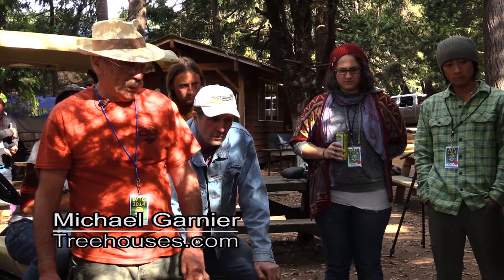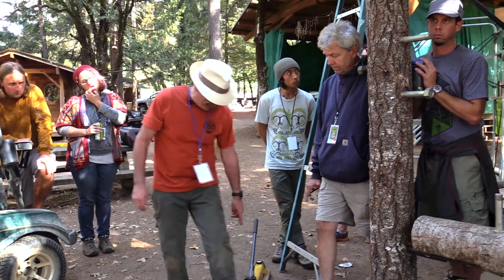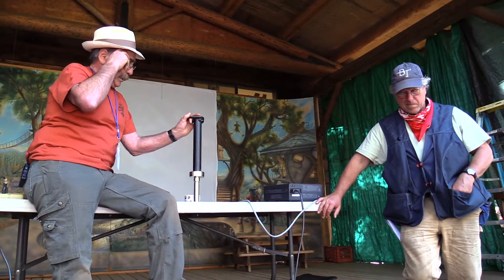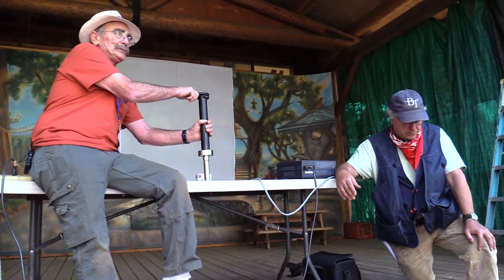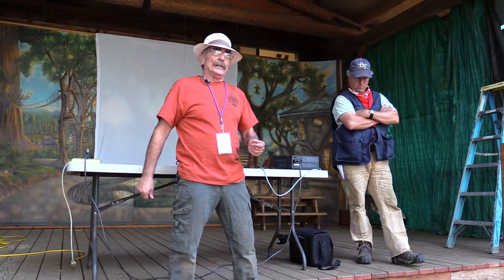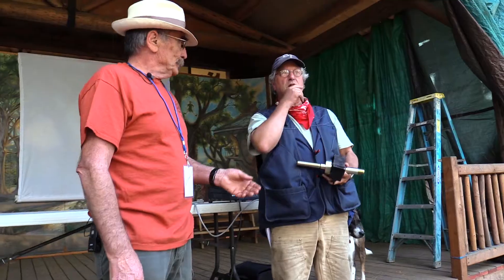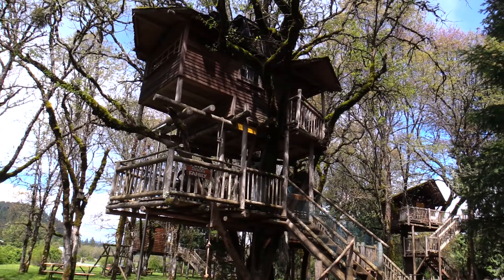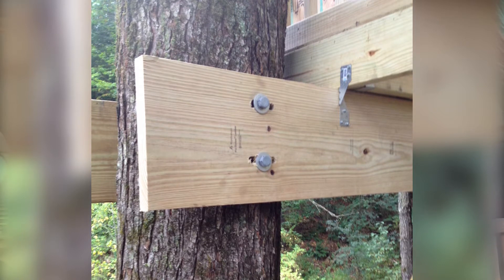World Treehouse Conference 3 of 3 Testing a GL with a Suspension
Increase your available point load by adding a suspender anchored by a 1" lag bolt.  In this test a standard GL held 3,800 pounds before fail.  With the addition of the 1 inch lag the hold increased to 7,000 pounds.  The test was stopped for safety reasons due to the fact that the jack was bending.  The load could be increased even more if the suspender was mounted using a second GL.  Of course they need a bigger and stronger Jack to test this.